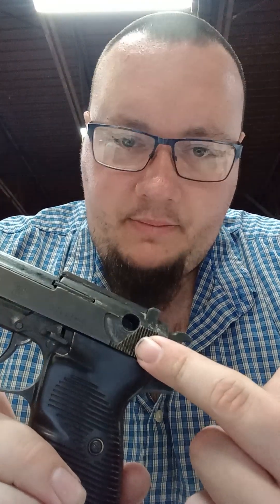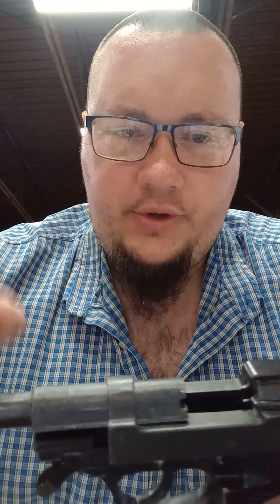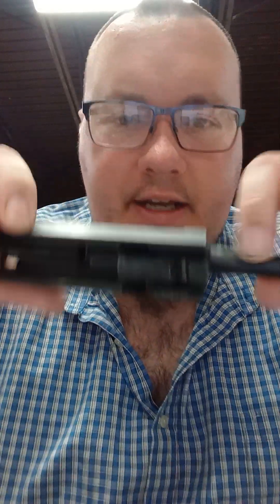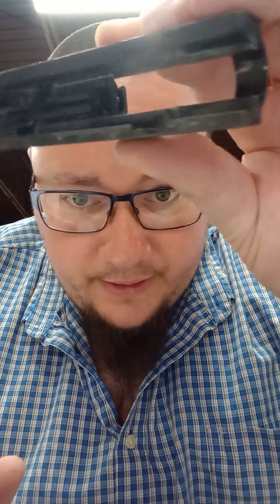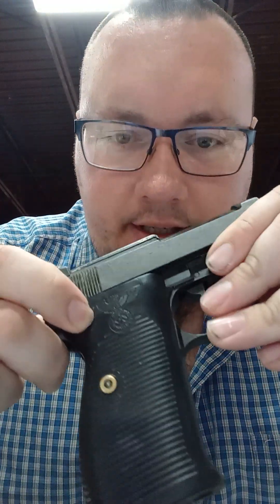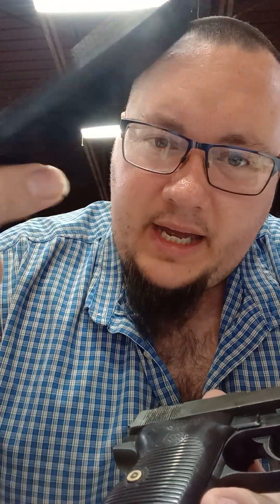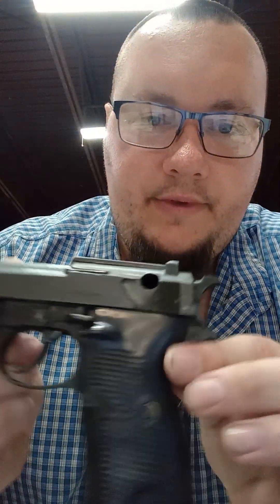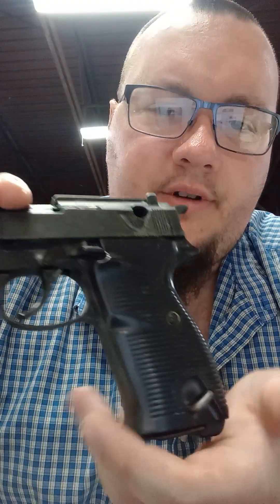MGC 1967 P38 BLANK REPLICA